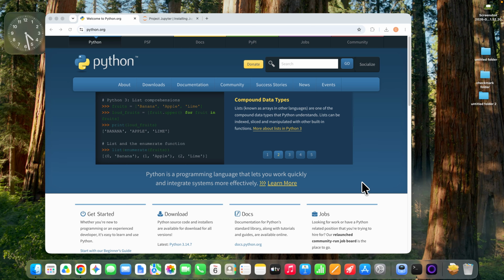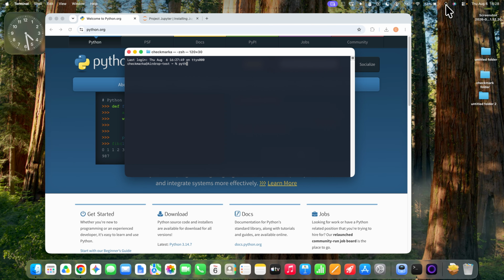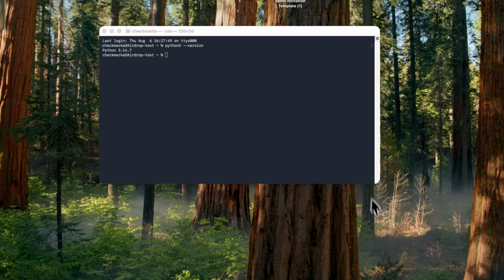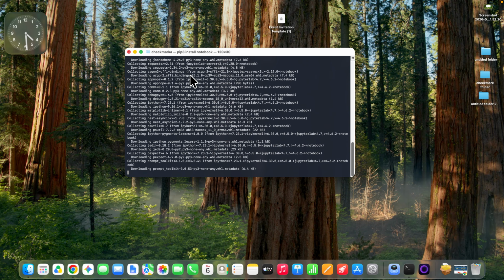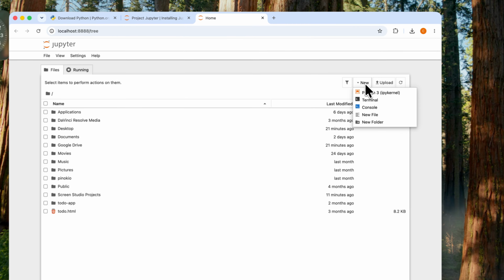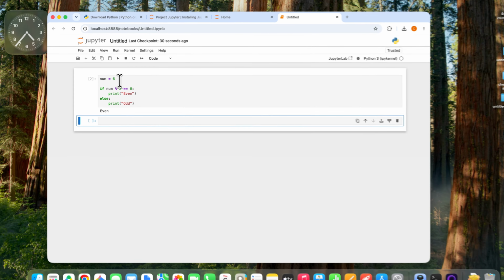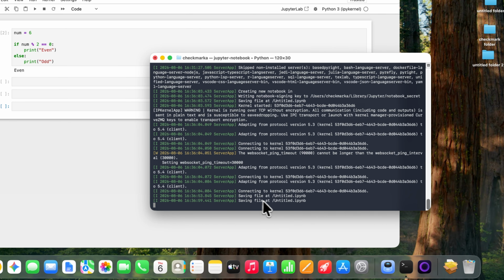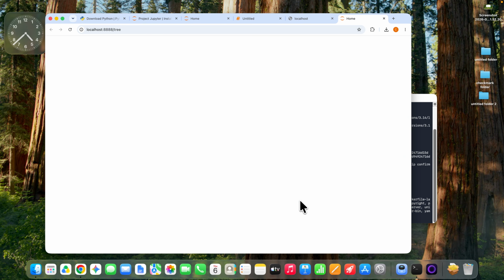How to Install Jupyter Notebook on macOS (Step-by-Step)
Learn how to install Jupyter Notebook on Mac OS from scratch, including checking for Python, installing it if needed, and running your first Jupyter notebook session in the terminal.